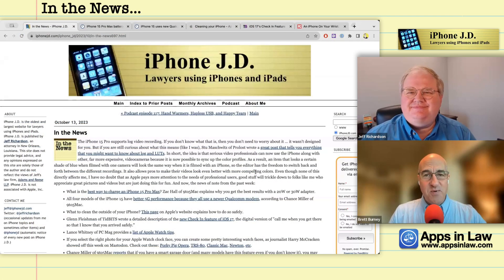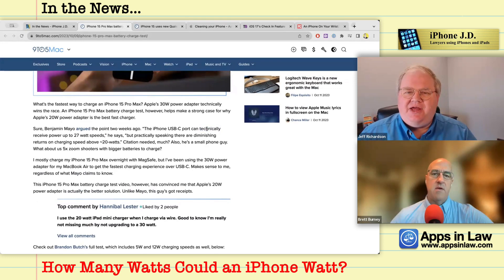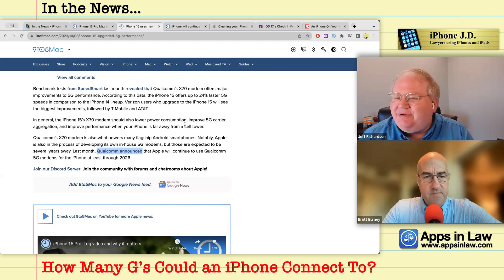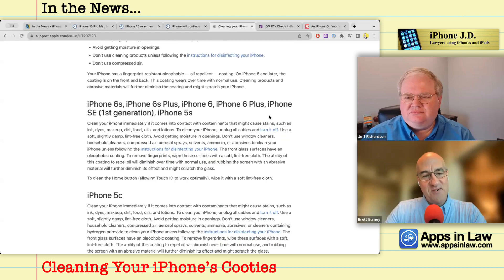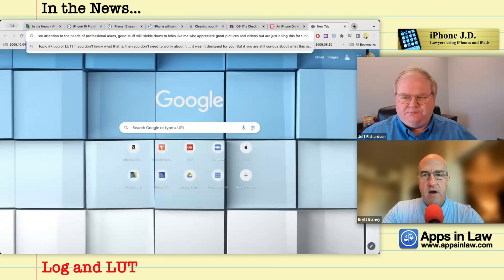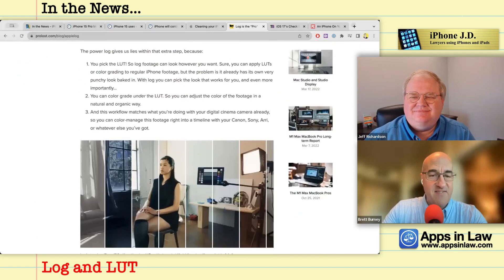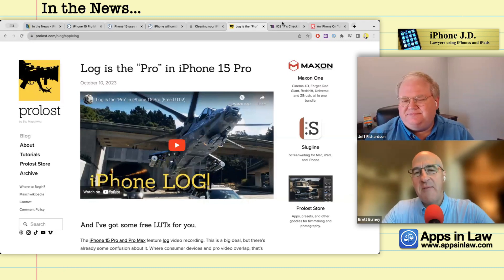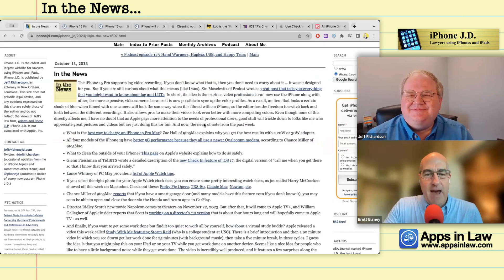118: Weird Wattage, Greater G’s, and Apple Study Buddies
00:00 Spooky 13th
00:22 How Many Watts Could an iPhone Watt?
07:43 How Many G’s Could an iPhone Connect To?
12:38 Cleaning Your iPhone’s Cooties
18:37 Log and LUT
27:35 Checking In on Check-In
33:21 Watch Tips Galore!
35:38 I Want Those Faces!
39:03 Apple Study Buddy
44:11 Brett’s iTip: Share a Wubble On Your iPhone
49:29 Jeff’s iTip: Stage Manager on the iPad is Worth a Second Look

Zac Hall | 9to5Mac: iPhone 15 Pro Max battery charge test shows why 20W power adapter is ideal

Chance Miller | 9to5Mac: iPhone 15 uses new Qualcomm modem for upgraded 5G performance

Stu Maschwitz | prolost: Log is the “Pro” in iPhone 15 Pro

Glenn Fleishman | TidBITS: iOS 17’s Check In Feature Provides Peace of Mind and Could Even Save Lives

Lance Whitney | PC Magazine: An iPhone On Your Wrist: 28 Tips Every Apple Watch Owner Should Know

Apple: Study With Me feat. Storm Reid

Brett’s iTip: Share a “Wubble” on your iPhone (NameDrop on iOS 17). Both devices must have Wi-Fi, Bluetooth, and AirDrop enabled. And make sure Settings - General - AirDrop and “Bringing Devices Together” is toggled on.

Jeff’s iTip: Stage Manager on the iPad is worth a second look!